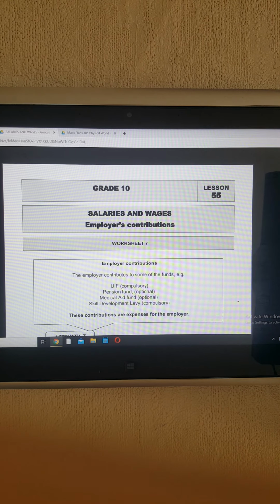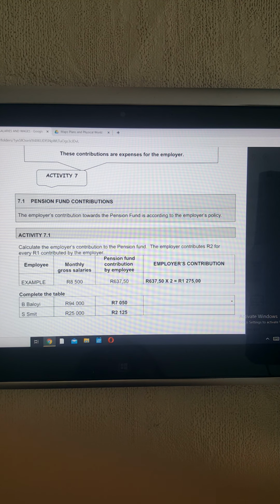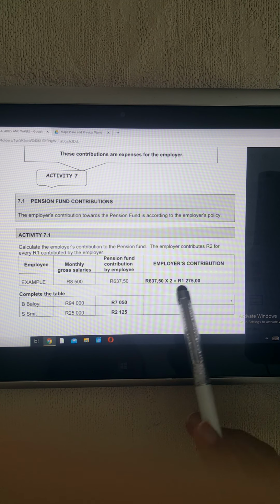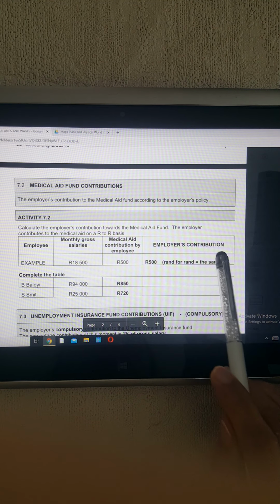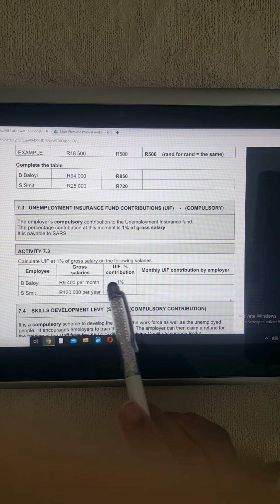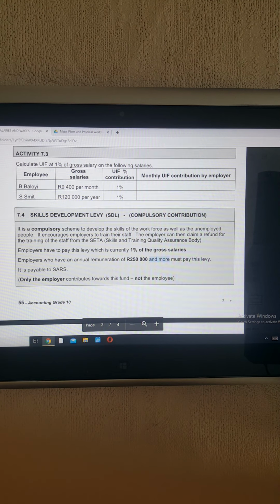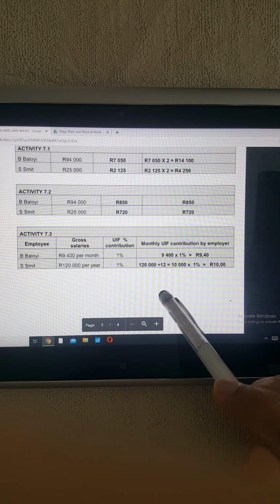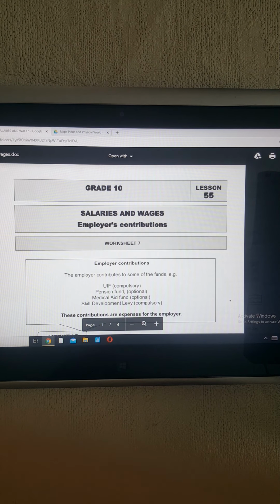Salaries - Employers contributions :Acc gr10